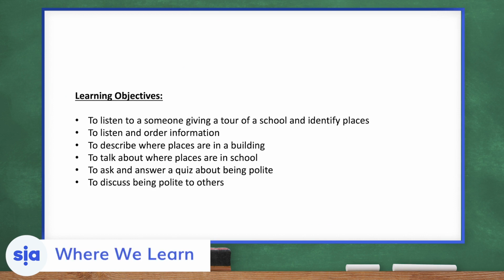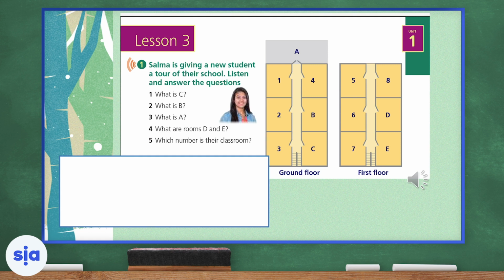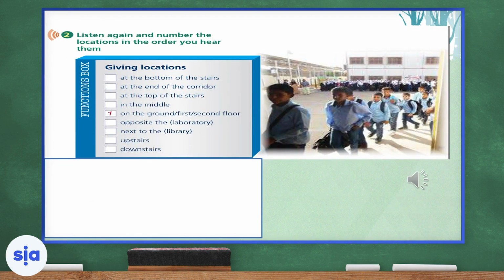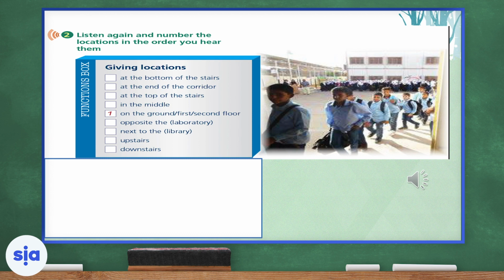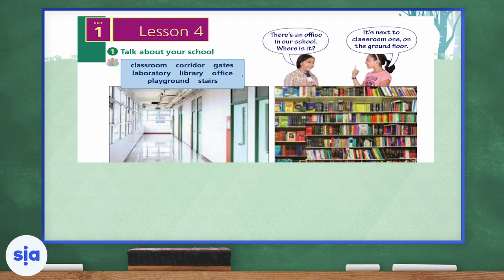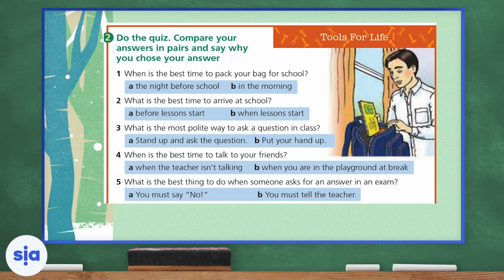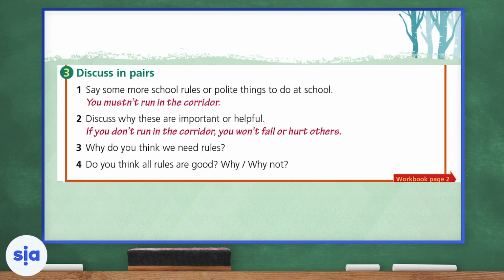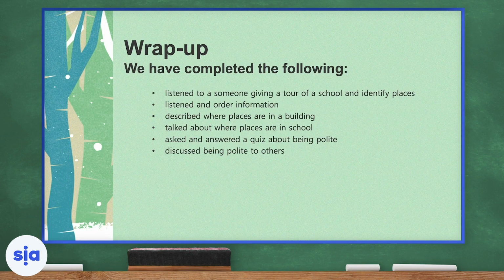Where We Learn 2